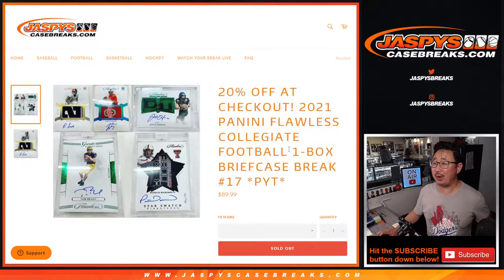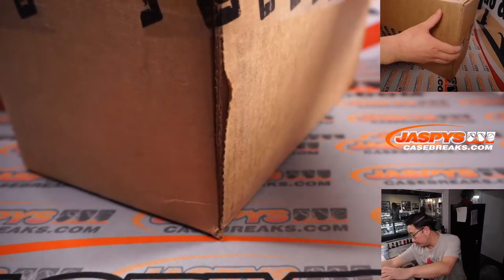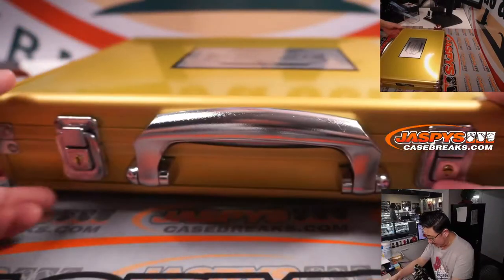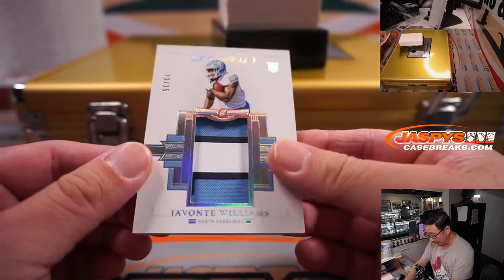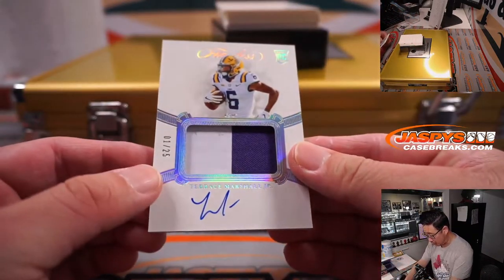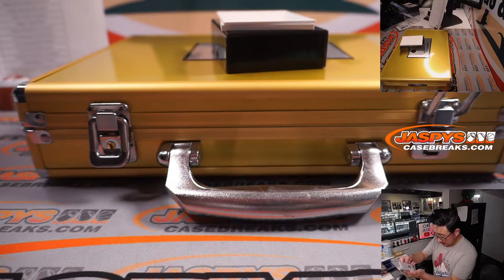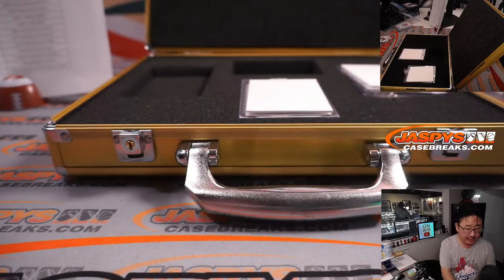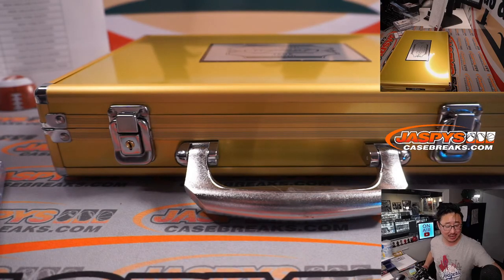M, 12.06.21 // 2021 PANINI FLAWLESS COLLEGIATE FOOTBALL 1-BOX BRIEFCASE BREAK #17 *PYT*